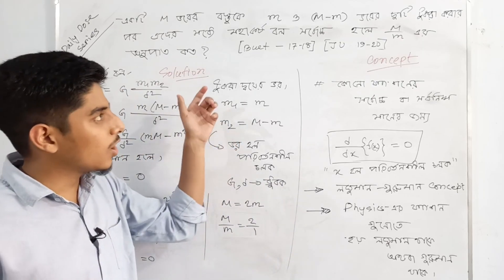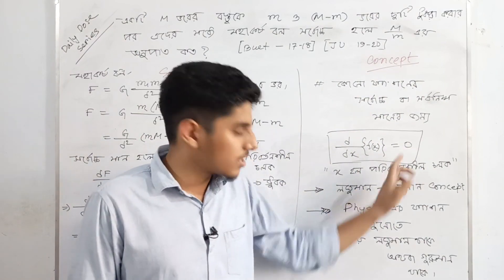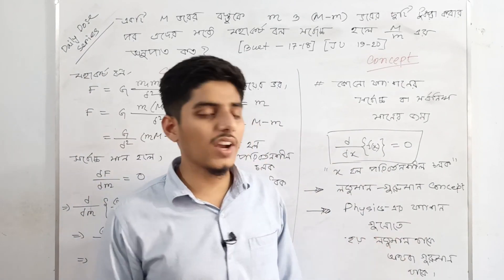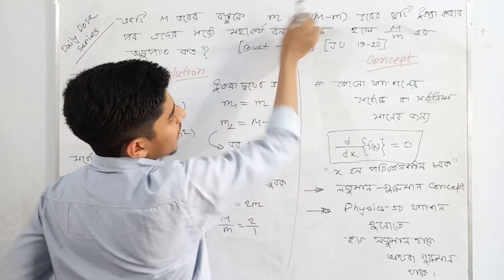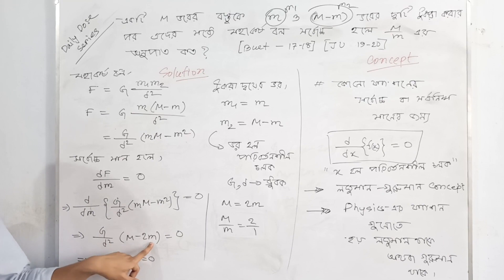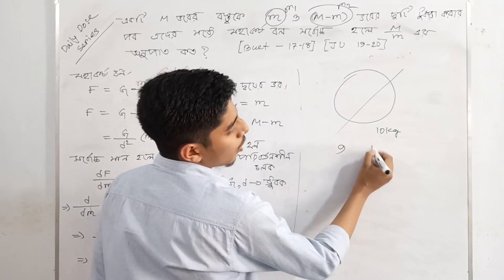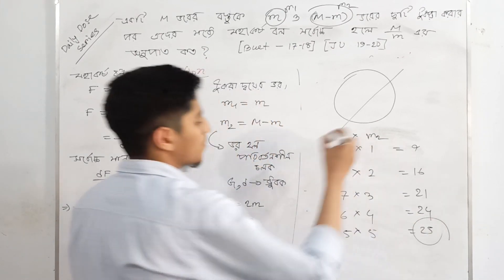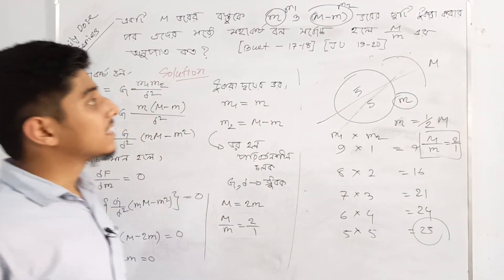Maximum & Minimum Cocept in Physics | Daily Dose Series Vid-01